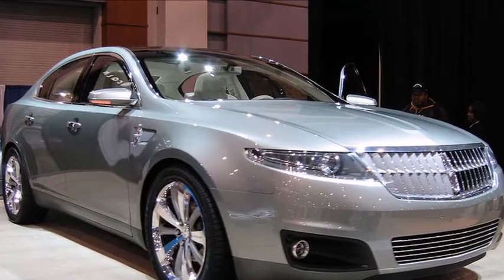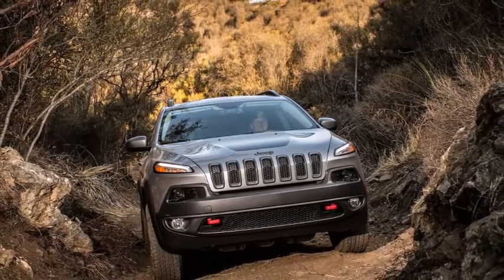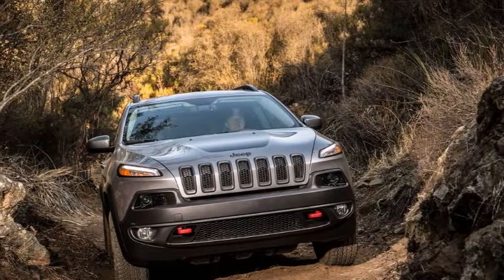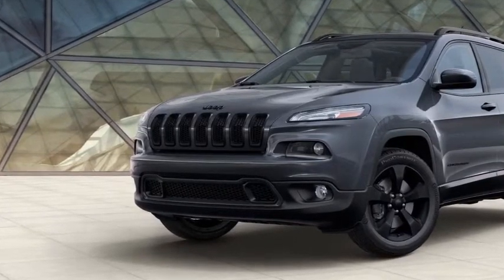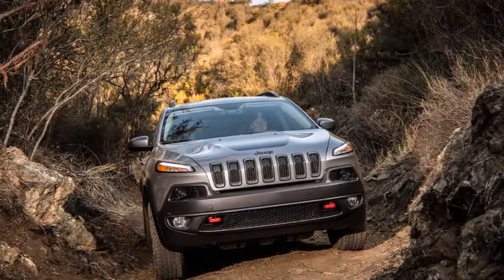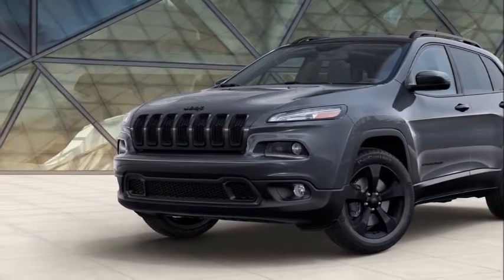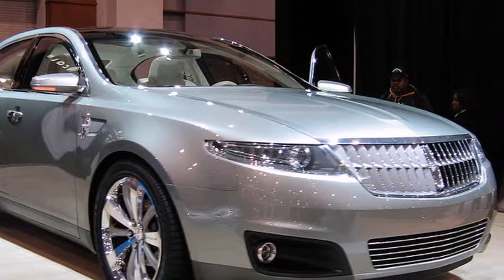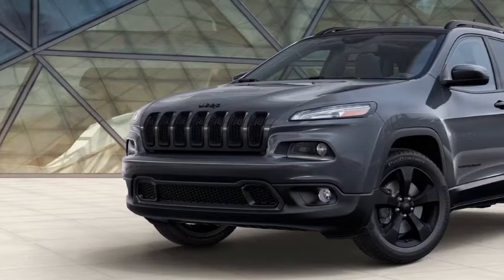2019 Jeep Cherokee Gets a Fresh Mug for the New Year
2019 Jeep Cherokee Gets a Fresh Mug for the New Year

The latest version seems to borrow a few styling cues from the sleek Jeep Yuntu Concept—minus the exploratory drone—we saw earlier this year at the Shanghai auto show.